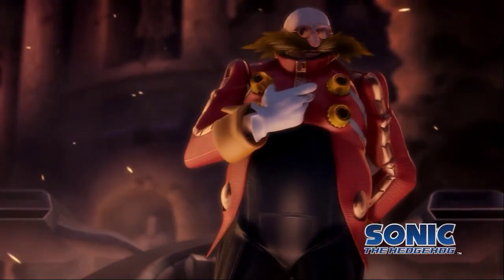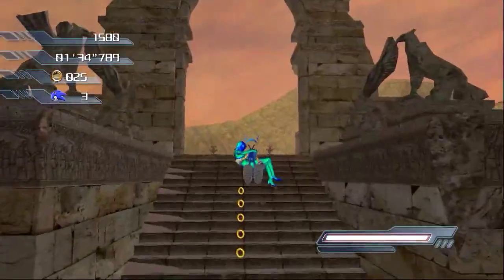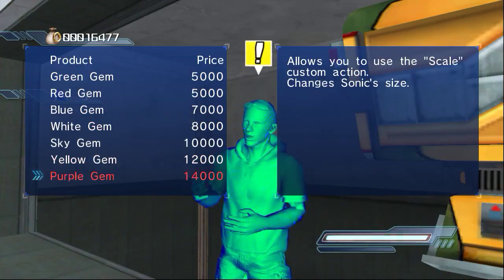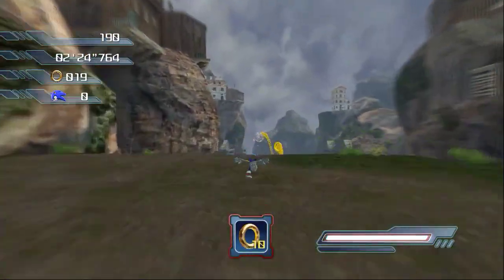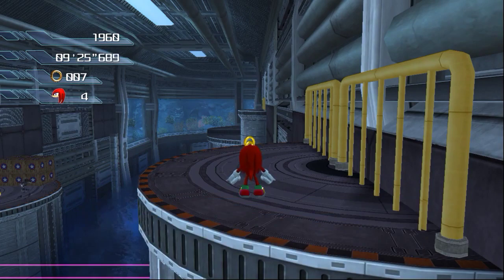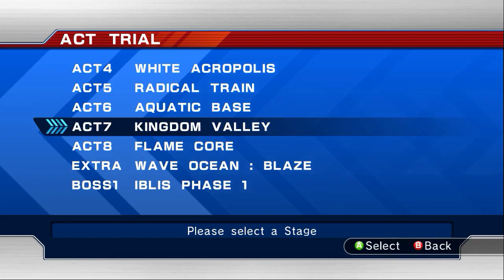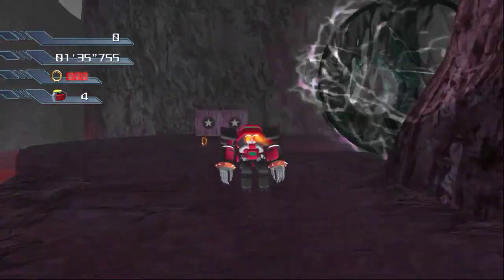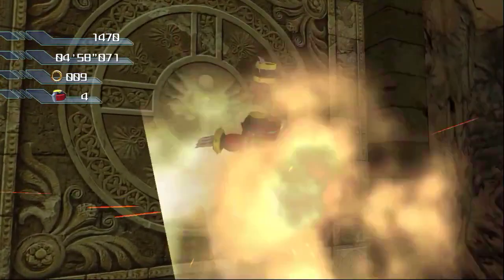Sonic 06 (PC) - All Characters Gameplay Stream! (Xenia XBOX 360 Emulator)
Hey guys, in this video, we're playing Sonic The Hedgehog 2006 on PC using Xenia! Xenia is an XBOX 360 Emulator for Windows 10 that is still in development, and is highly unfinished. In this livestream we play some of Sonic's story, and as every playable character in 06!

Characters Used: Sonic, Tails, Knuckles, Shadow, Rouge, Omega, Silver, Blaze, Amy

Stages Played: Wave Ocean, Dusty Desert, White Acropolis, Crisis City, Flame Core, Radical Train, Tropical Jungle, Kingdom Valley, Aquatic Base